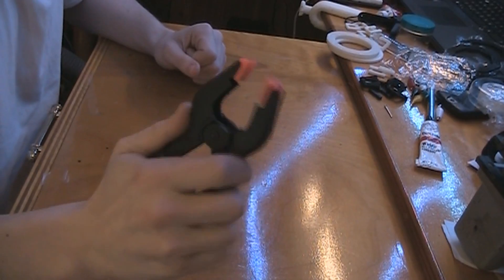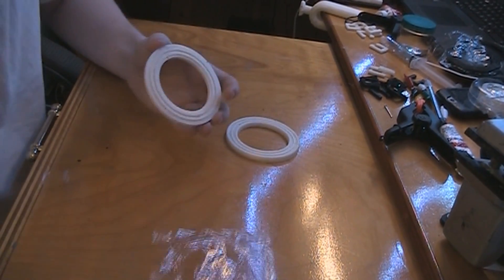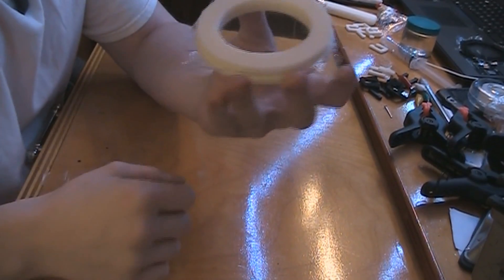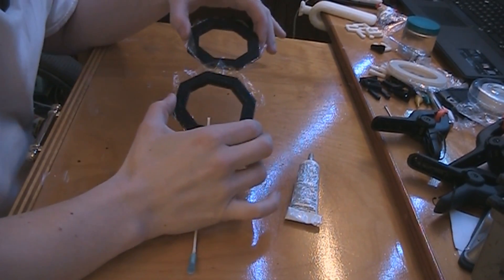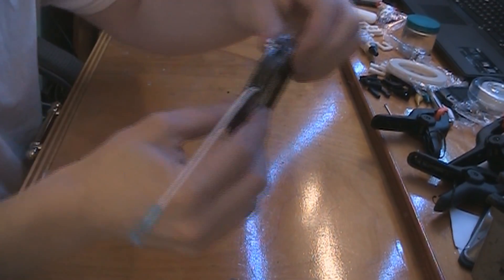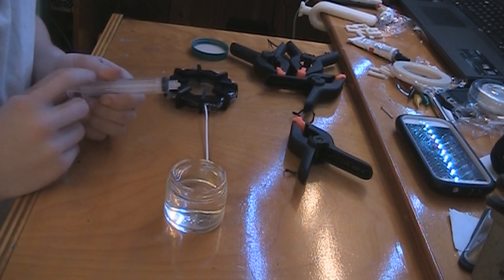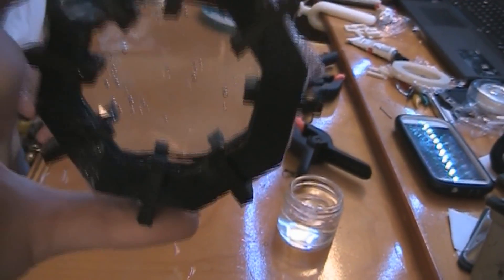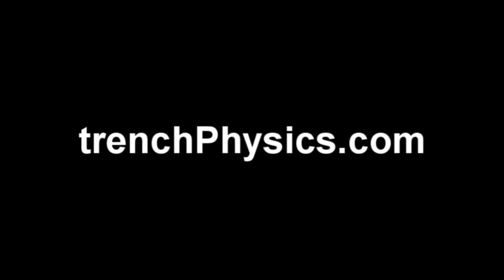Adjustable Focus 3D Printed Liquid Lens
Lenses are now 3D printable. Using layers of clear plastic stretched out and filled with water you can make an adjustable lens for whatever project you have that needs some magnification. Print out the parts from

Follow the development at

 trenchPhysics.com

and on twitter @trenchPhysics